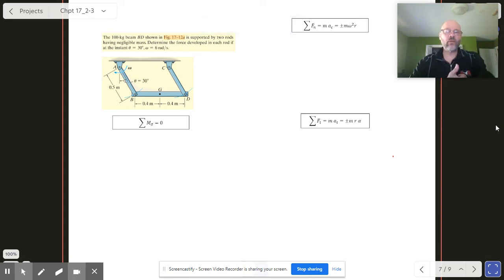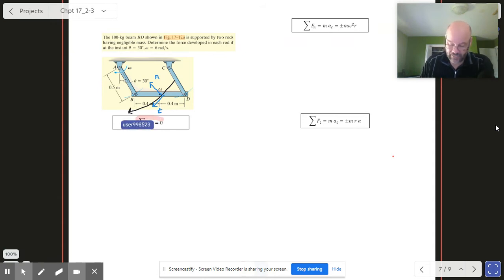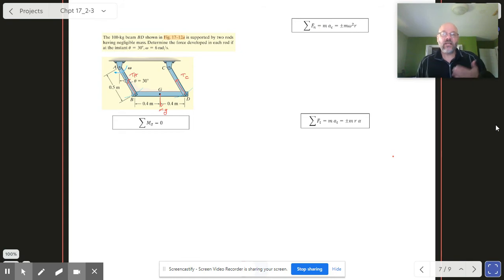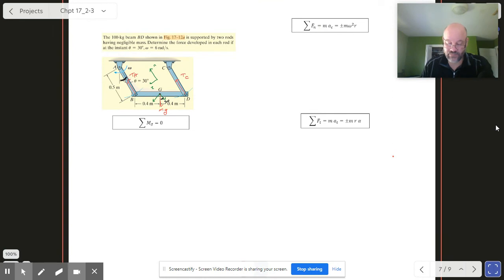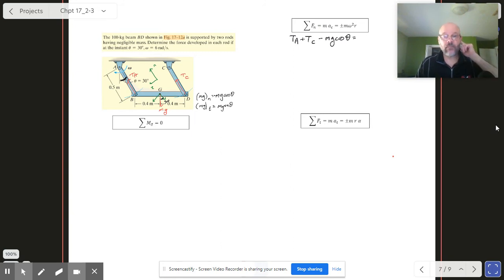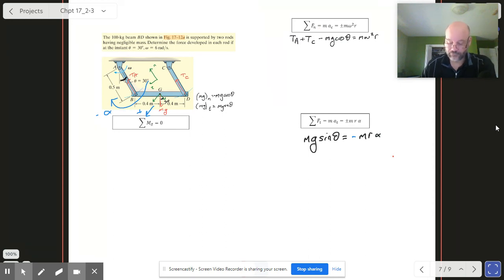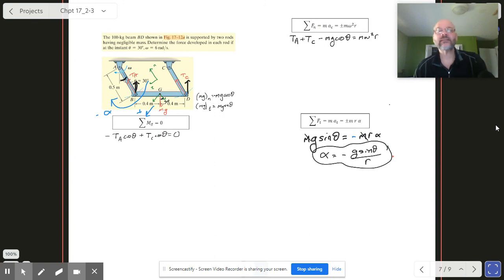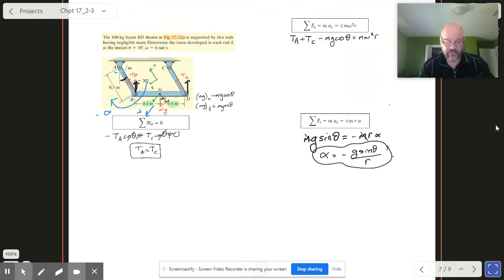Dynamics: 3G General Translation: Example 17-7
Example 17-7 from text